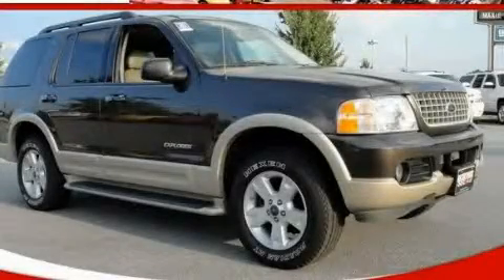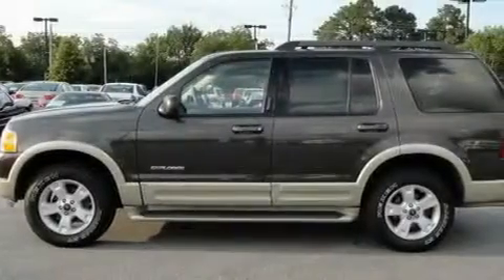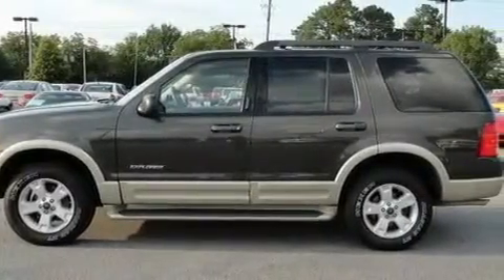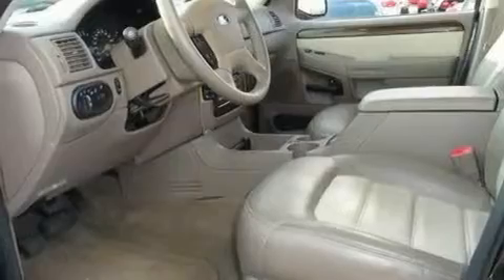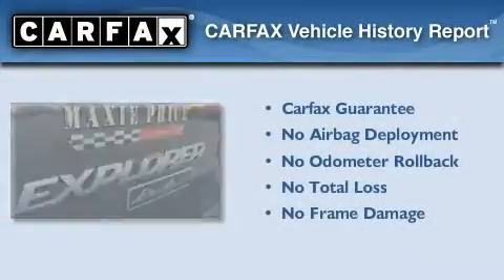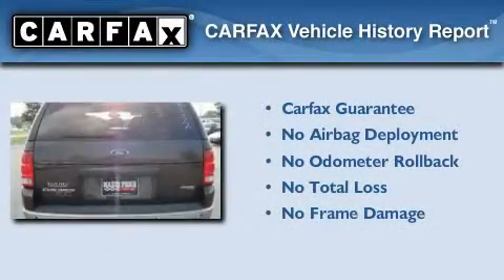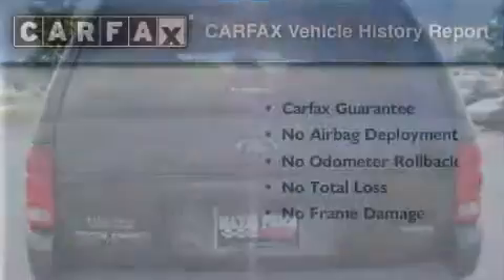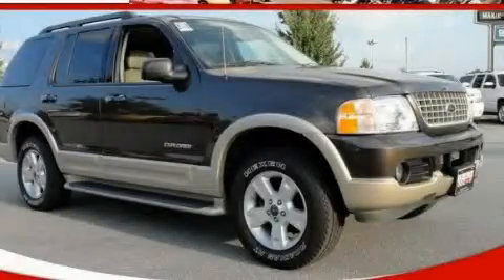2005 Ford Explorer Loganville GA 30052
Year : 2005
 Make : Ford
 Model : Explorer
 Engine : Gas V6 4.0L/245
 Trans . : Automatic
 Exterior : BROWN

 Interior : BROWN
 MAXIE PRICE CHEVY INC
 3600 Highway 78
 Loganville , GA 30052
 Used 2005 Ford Explorer Loganville GA